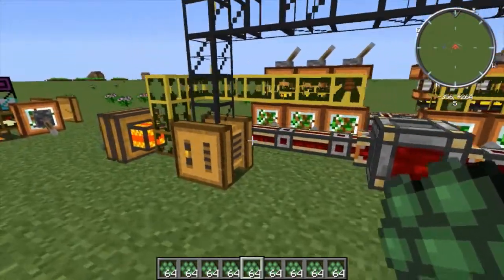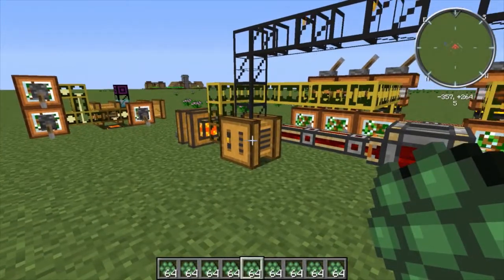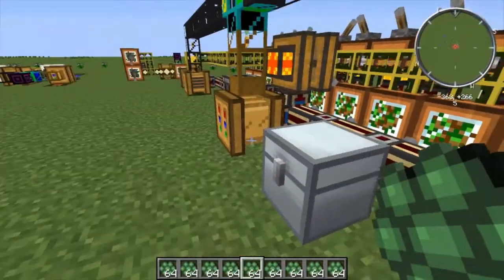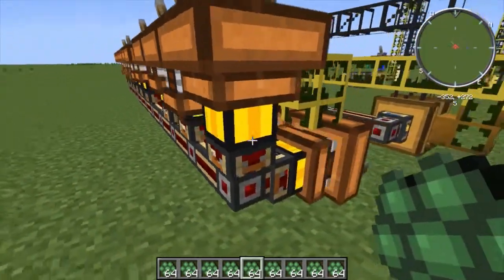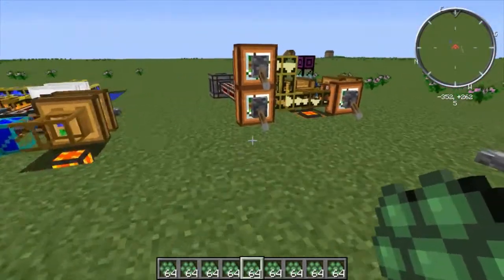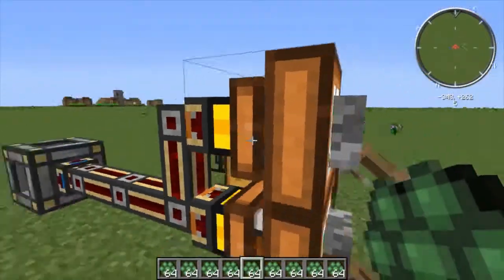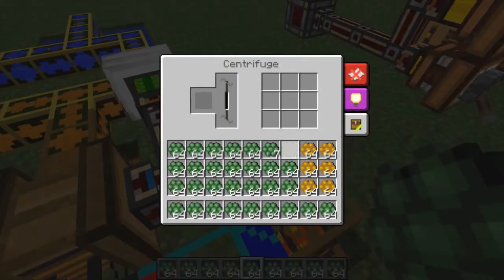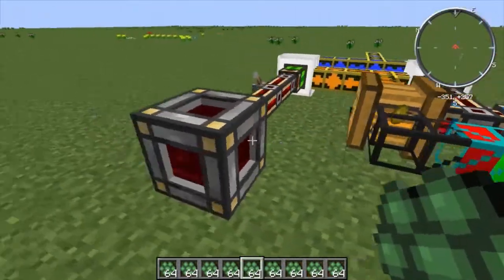FTB Bee Power Plant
Feed the beast power generation from bees.